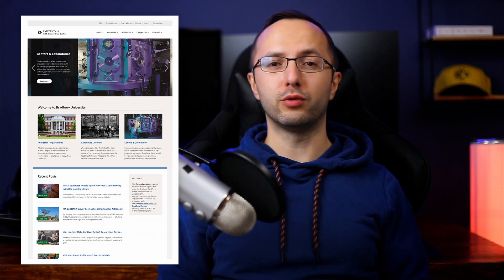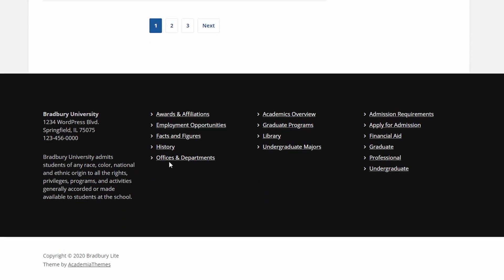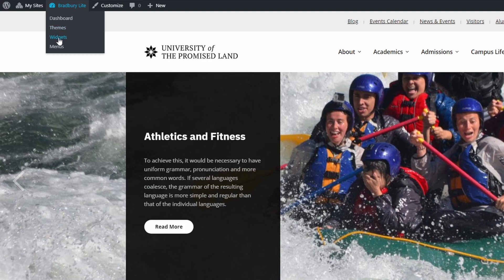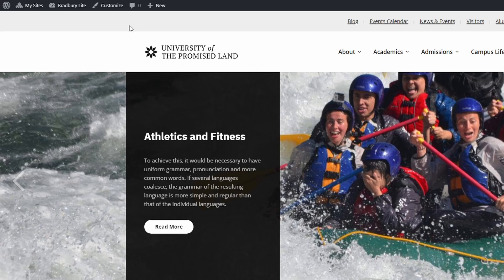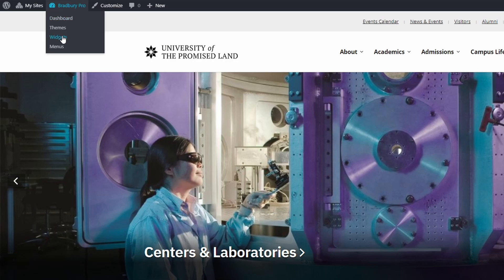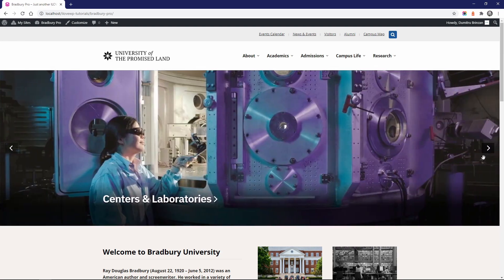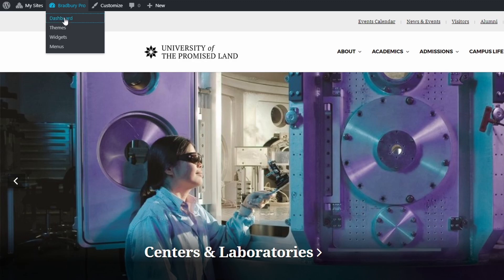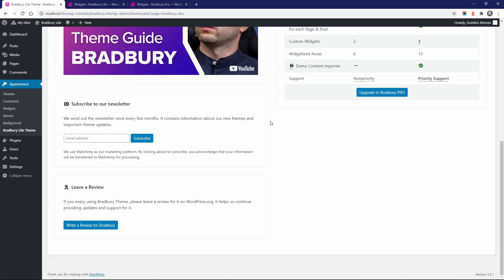Education WordPress Theme - Bradbury Tutorial and Free vs Pro Theme Comparison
Bradbury is a mobile friendly (responsive), versatile and flexible FREE WordPress theme. This theme is perfect for schools, universities, kindergartens, churches, organizations, non-profits, corporate and other websites that need an intuitive and professional look.

0:00 Introduction
0:52 How to install the Bradbury Lite theme
1:17 New website look and widgets
1:40 Theme overview
2:55 How to upload a website logo
3:20 Menu Configuration
3:55 Homepage Slideshow
4:22 Custom Widgets
5:20 The Footer
5:35 Homepage custom templates
6:40 Theme Settings
7:36 Change Colors
8:25 Bradbury PRO Features
9:16 Page & Post Layouts
9:56 Display Child Pages
10:55 Homepage Slideshow
13:33 Change Fonts
14:44 One Click Demo Import
15:08 Theme support and feedback
15:22 End